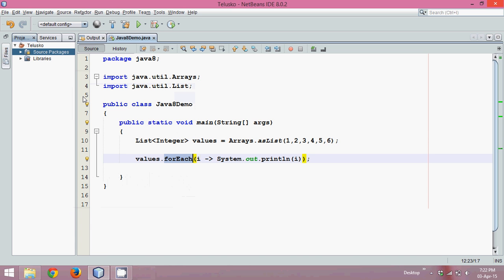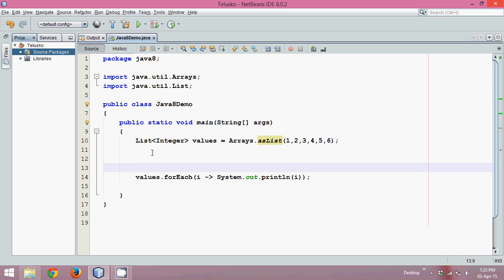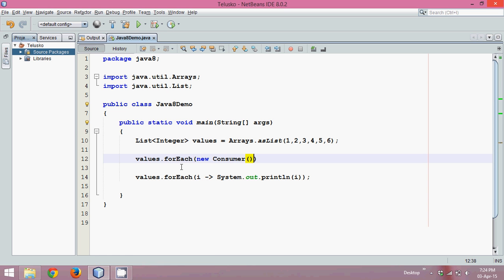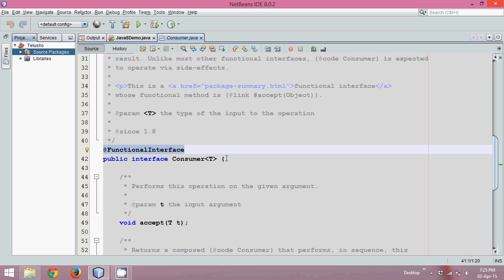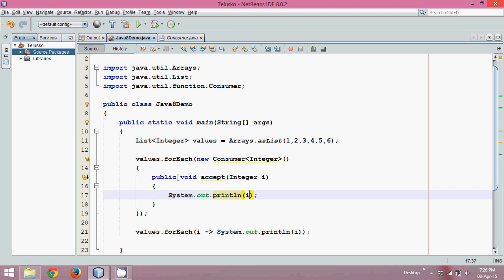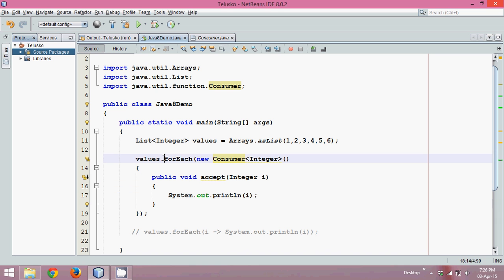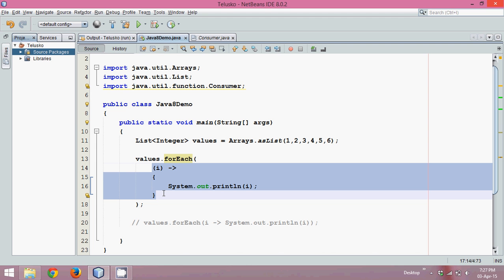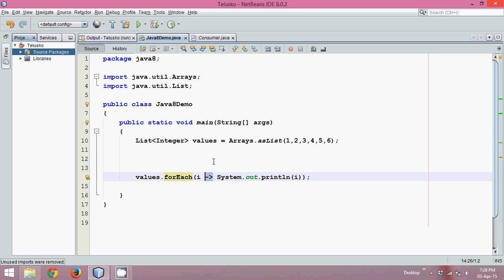17.5 Java 8 Stream Api Features part 5 Lambda Expression Functional Interface